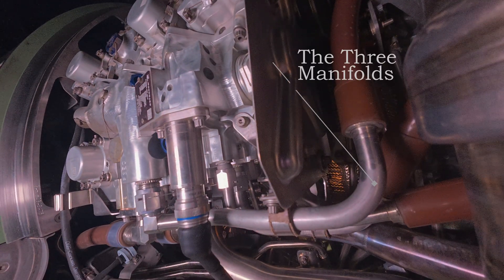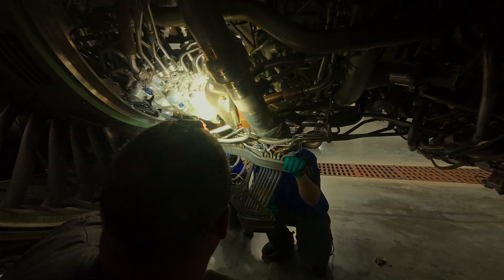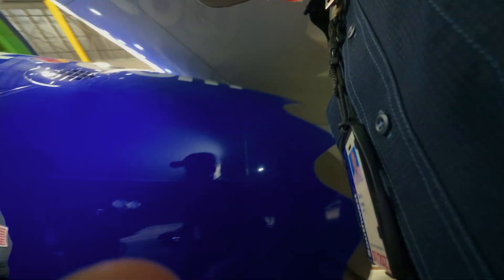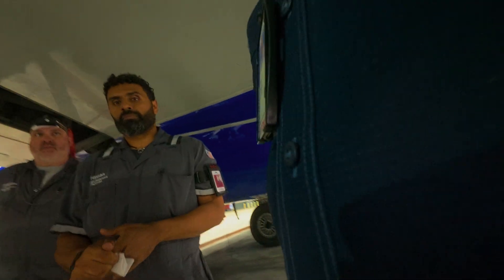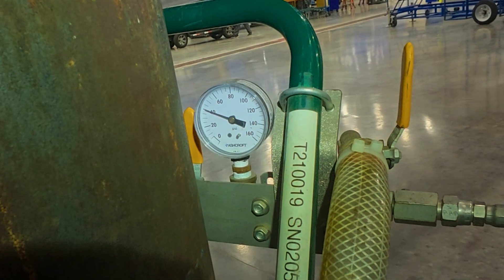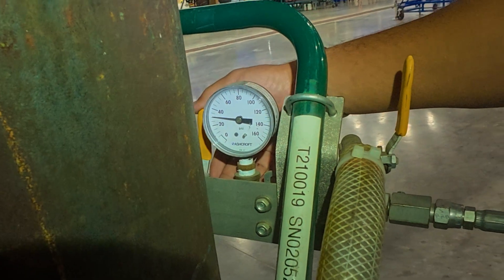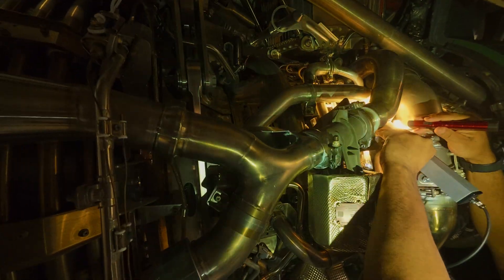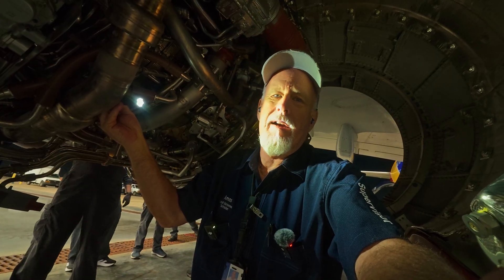Finding B737 LEAP engine leaking Fuel Nozzle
How to locate a leaking fuel nozzle using an ultrasound listening device. The subject is a B737 MAX LEAP engine.